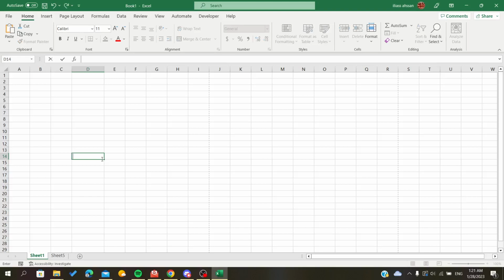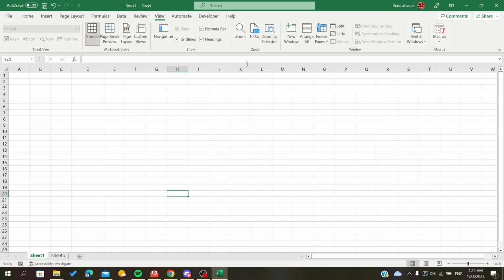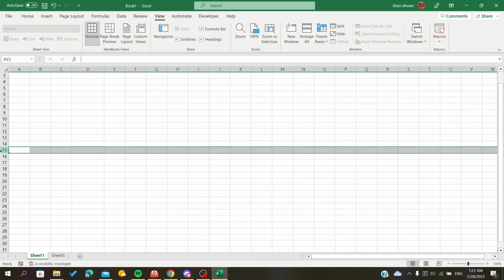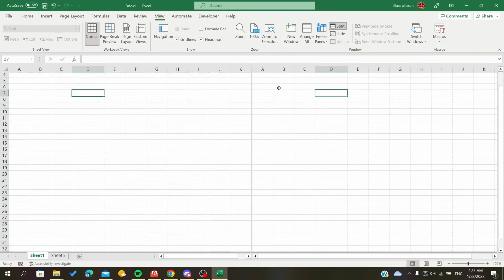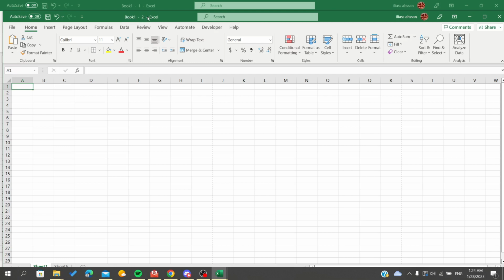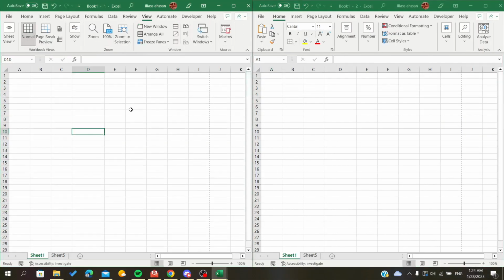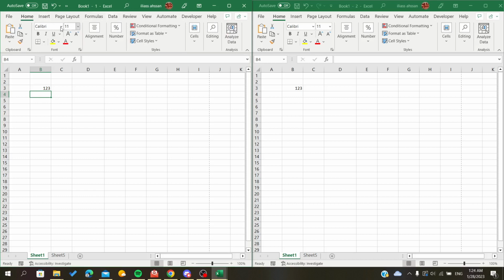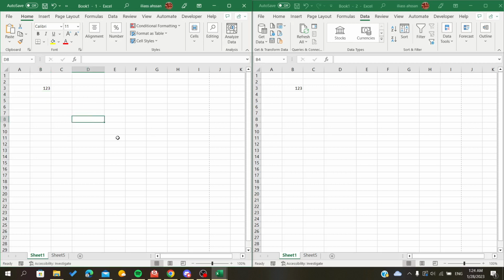How To View Two Tabs At Ones Excel Tutorial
Today we talk about view two tabs at ones,view two tabs at ones in excel,excel 2019,excel 2010